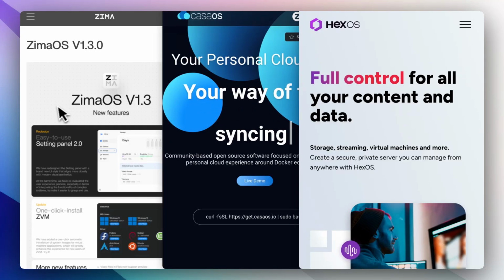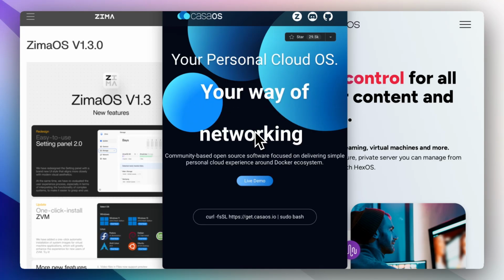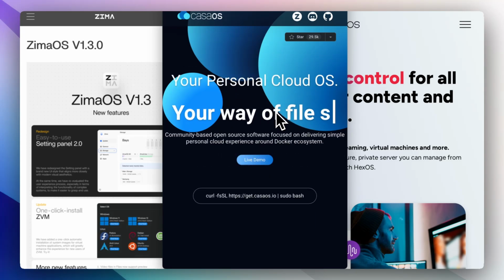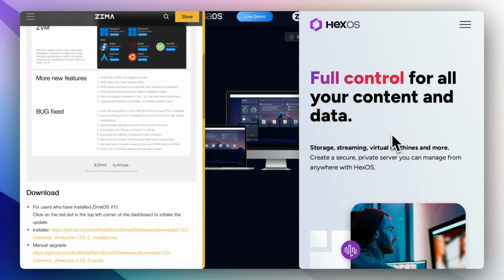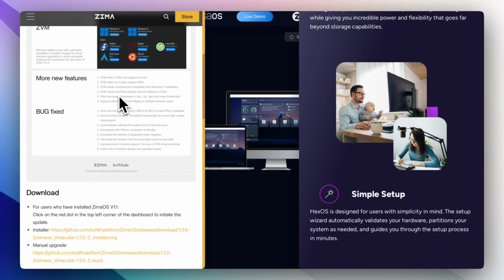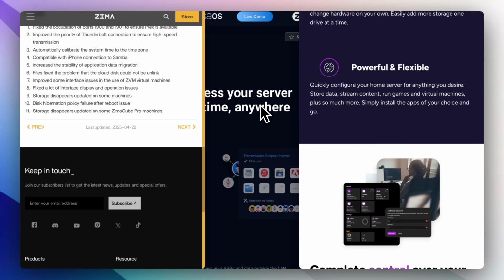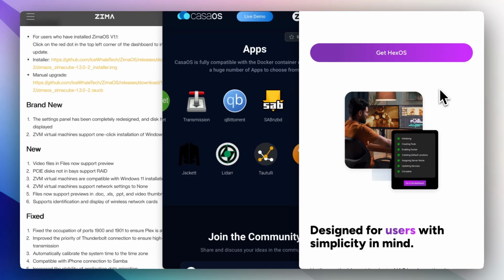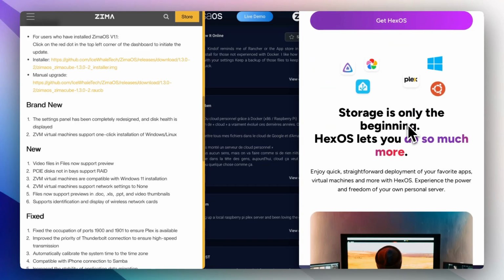ZimaOS vs HexOS vs CasaOS - Which Home Server is The BEST?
In this detailed comparison of ZimaOS, HexOS, and CasaOS, we explore the key features, performance, ease of use, and hardware compatibility to help you choose the best home server operating system for your needs in 2025. Whether you're building a NAS, media server, or personal cloud, this video will guide you in making an informed decision.